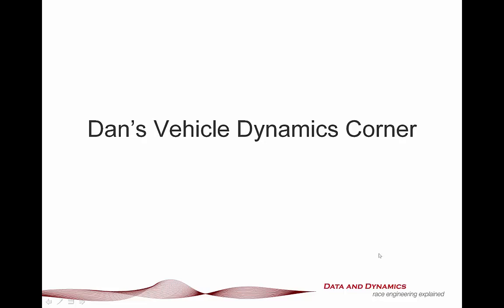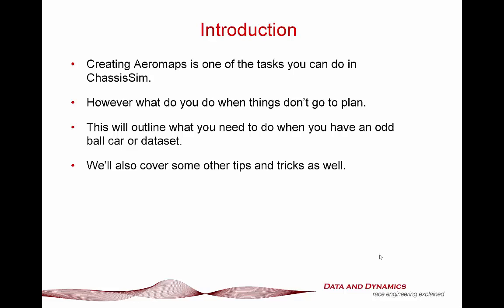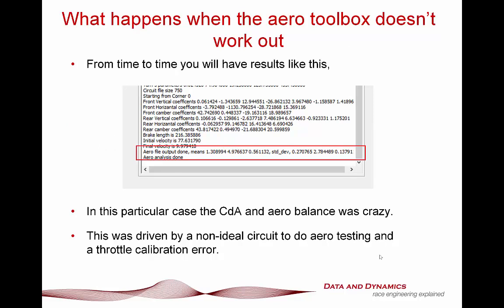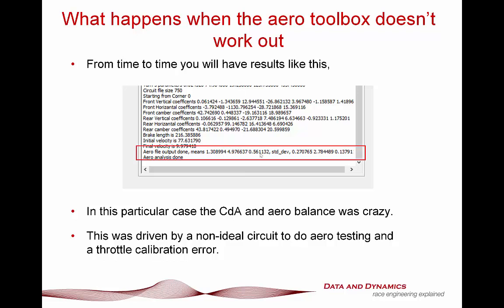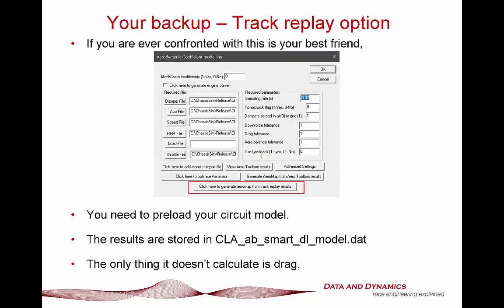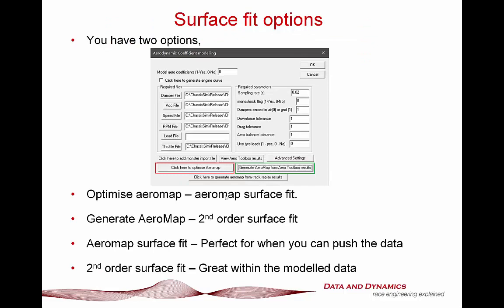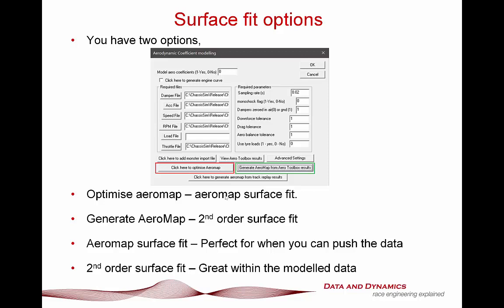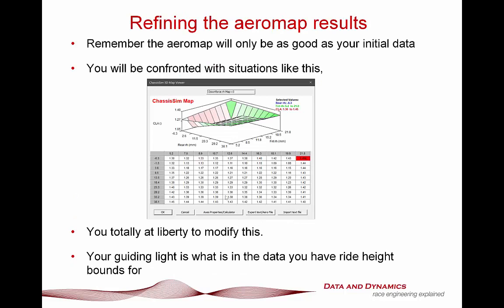Aero Modelling Tips and tricks when things don't go to plan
When you do aeromodelling you can be confronted with less then ideal results. This tutorial shows you how to work around this.